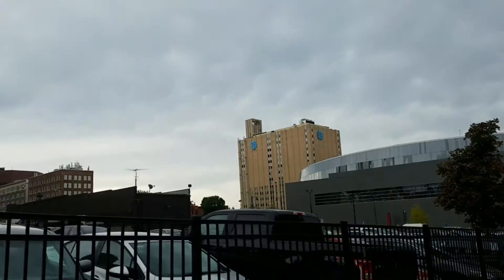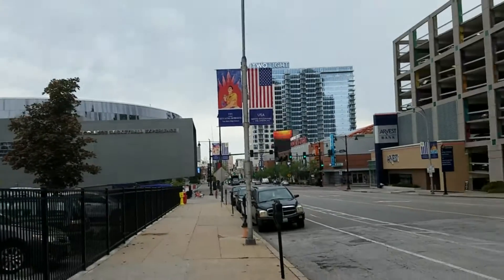Step 5: Contact the Title Company and Getting Ready to Close (Real Estate Wholesaling)